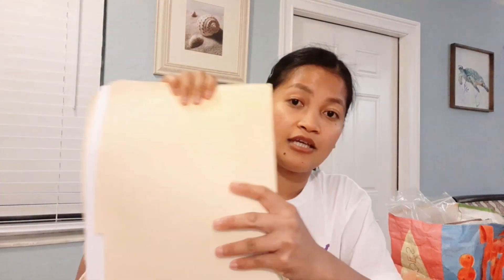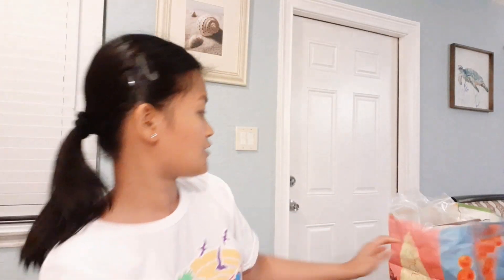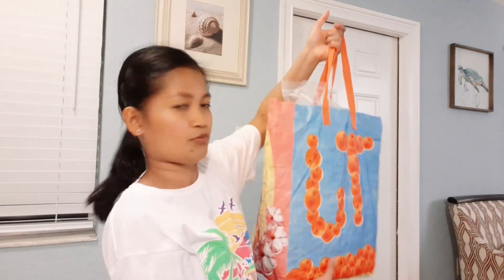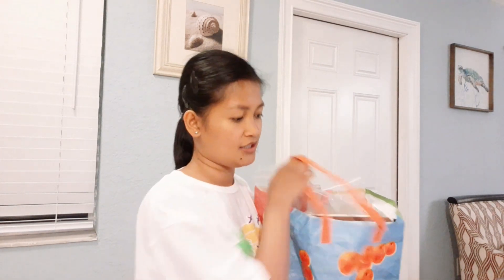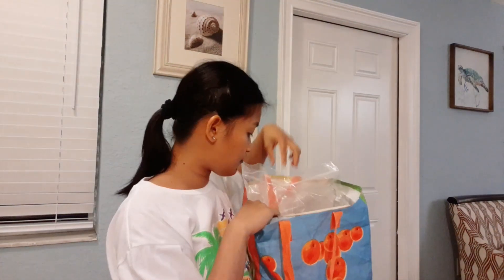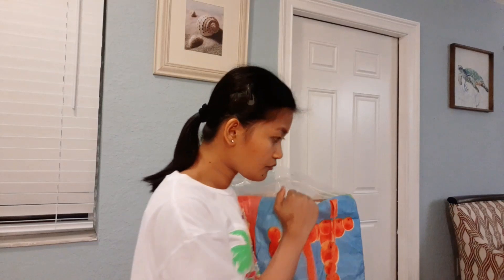K1 VISA - USCIS FILING TIPS | SENDING YOUR K1 VISA (I-129F) PACKET | jollysogard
My channel is created to share my knowledge and experience about K1 visa/U.S Immigration and random vlogs. [tagalog lifestyle vlog + pinay lifestyle vlog + filipina wife lifestyle vlogger + daily lifestyle tagalog vlog]